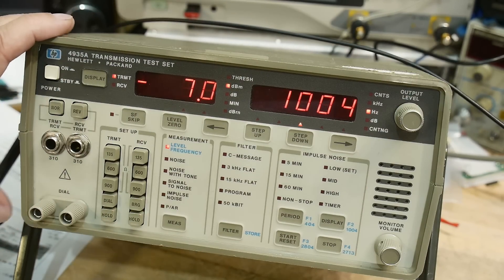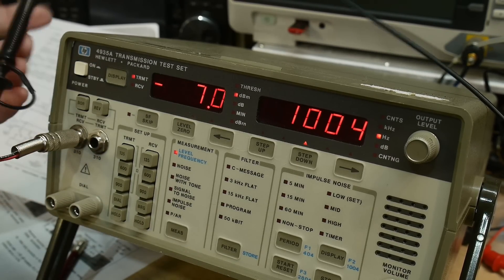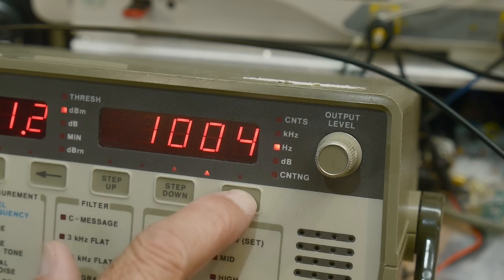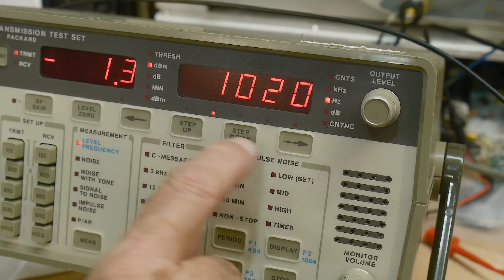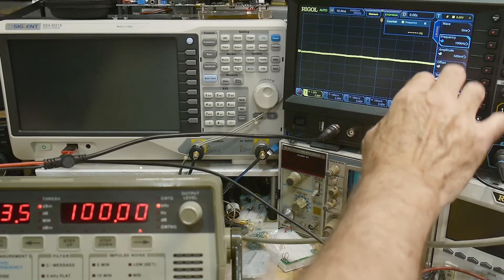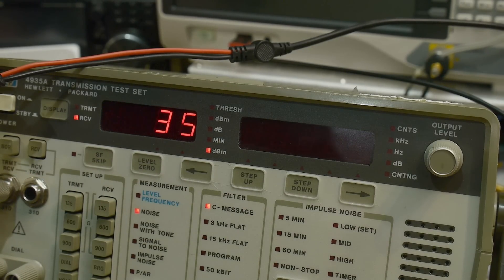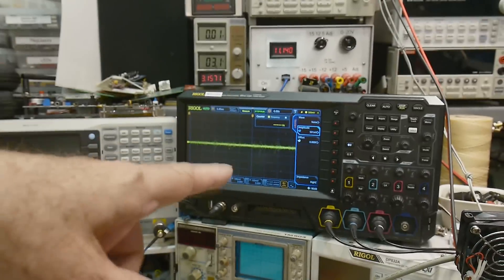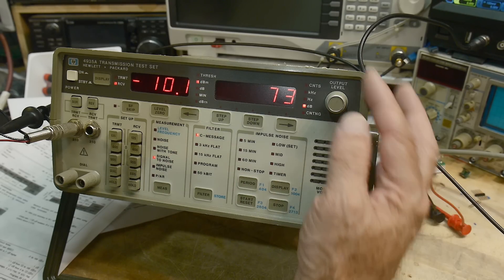#1934 HP4935A Transmission Impairment Measuring Set (part 2 of 3)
Episode 1934
let's try it out